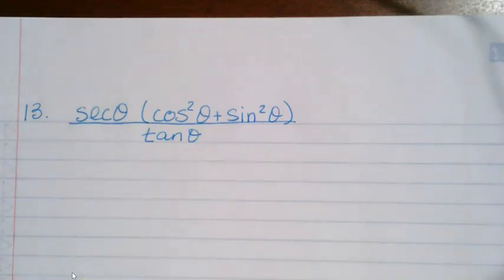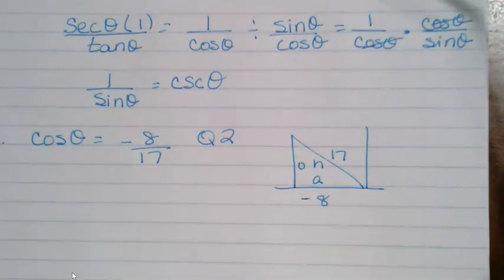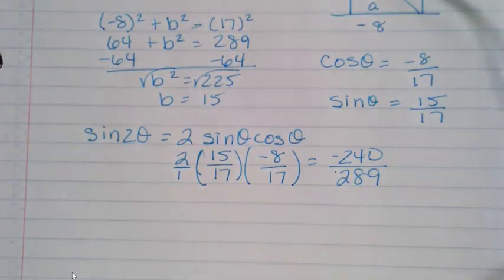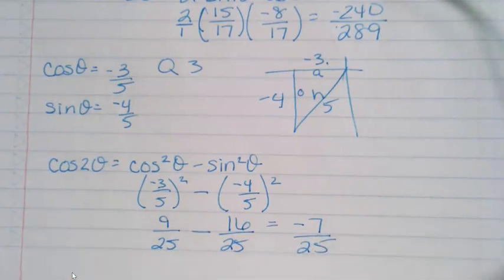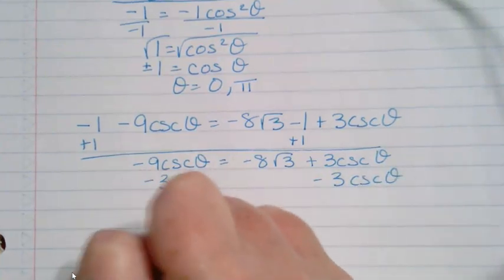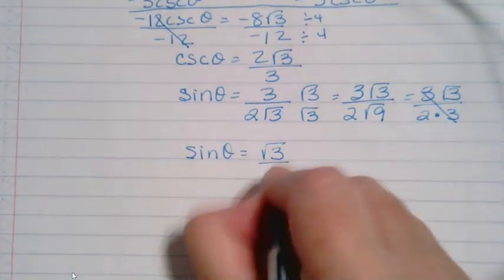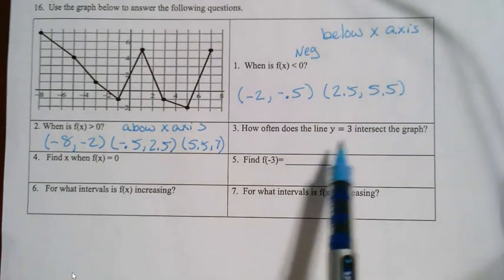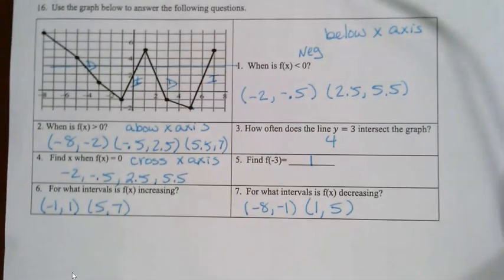Final Exam Review 13 to 16